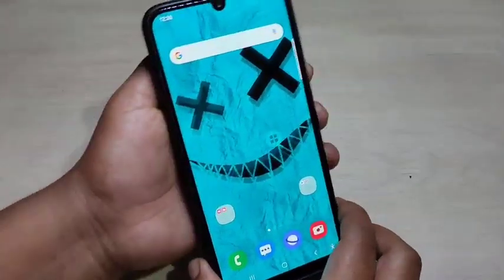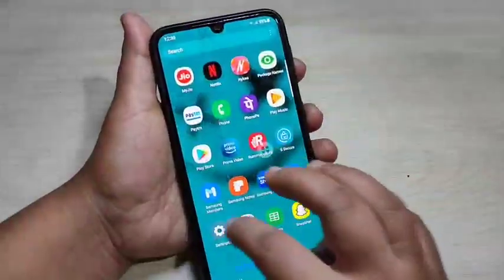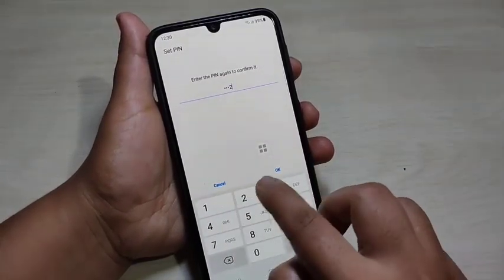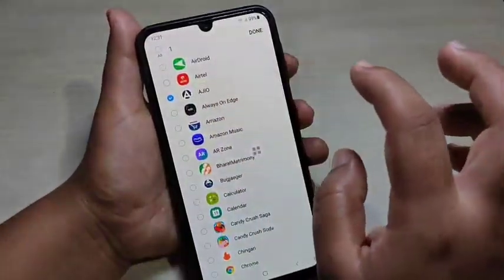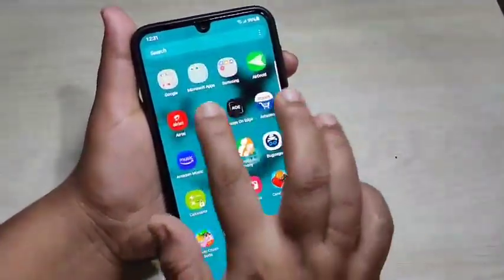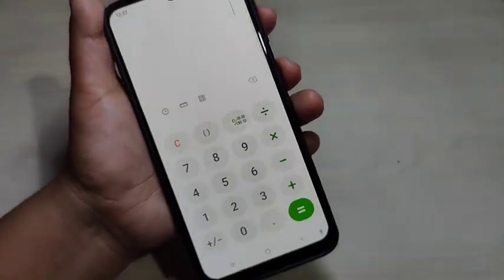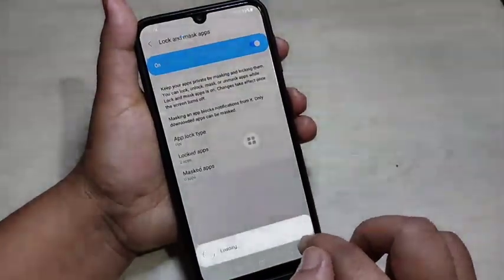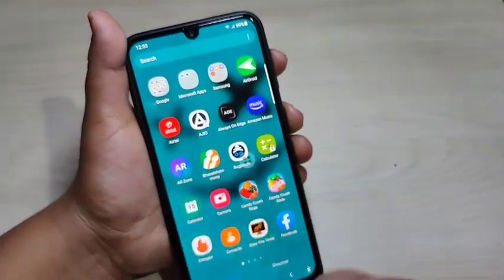Samsung Galaxy M12 | Hide & Lock Apps in Samsung Galaxy M12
Hi friends this video shows you that " How to hide and lock apps in Samsung galaxy m12 "